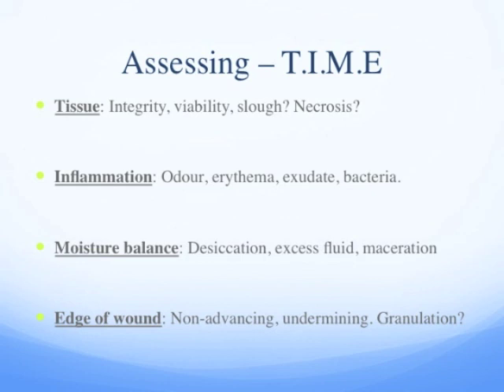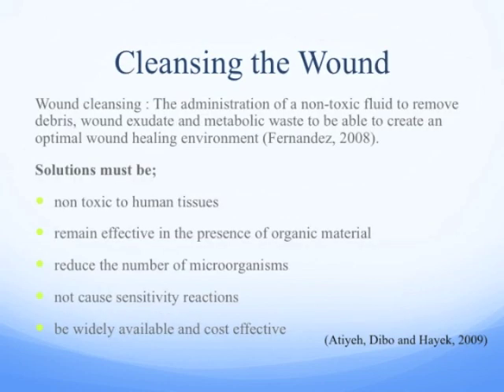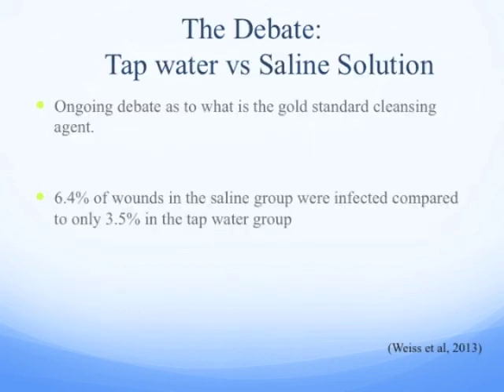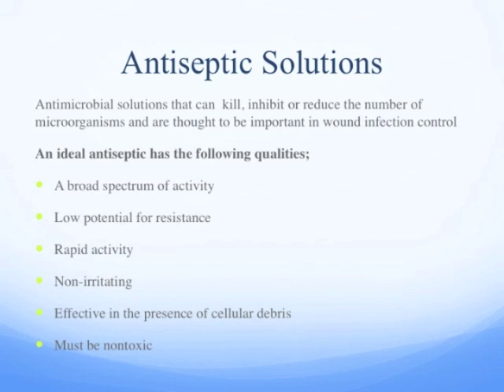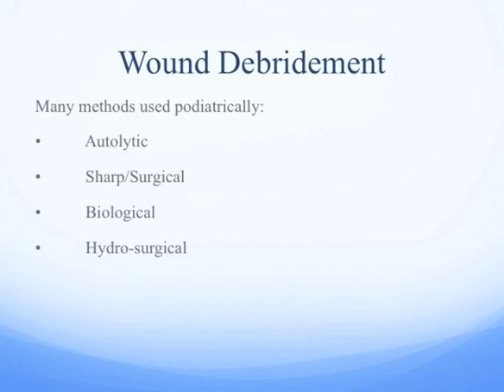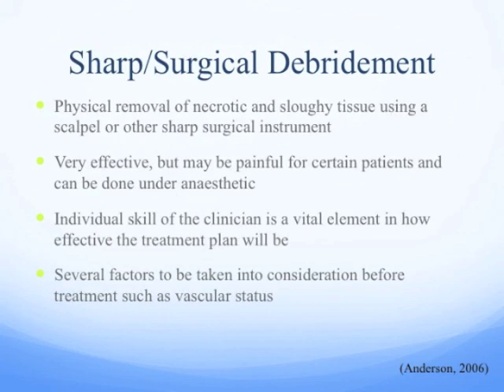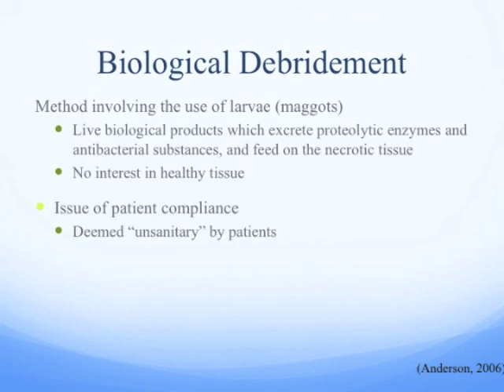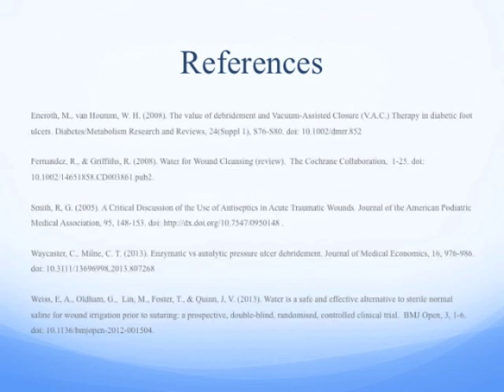Wound Bed Preparation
HRF Enquiry 2